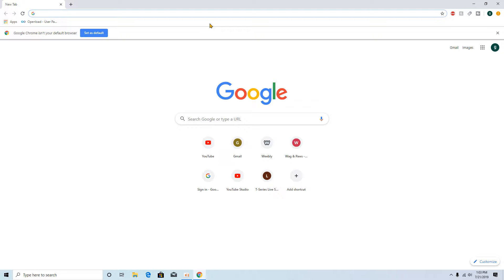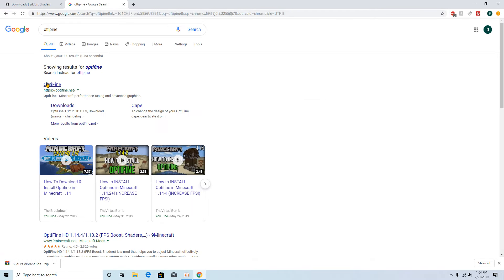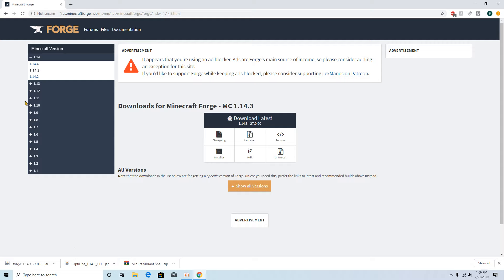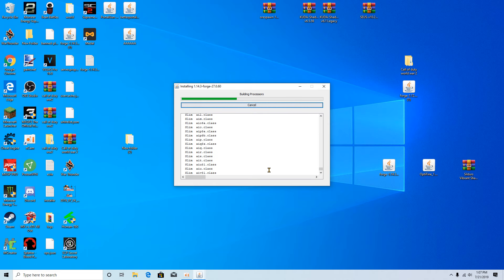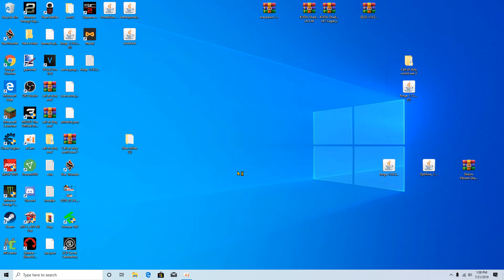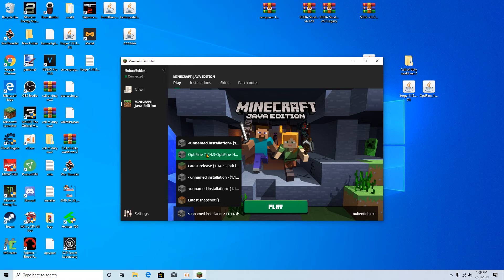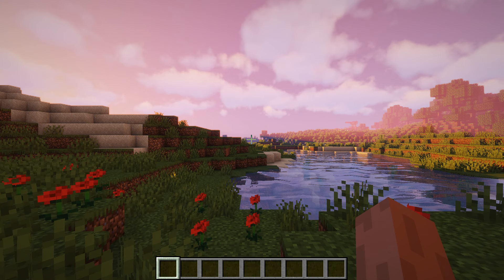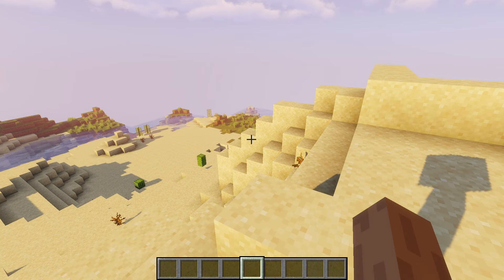How to install minecraft shaders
how how to how to get minecraft shaders \